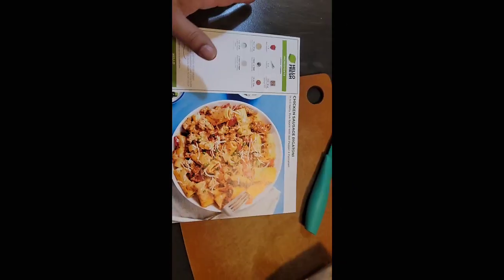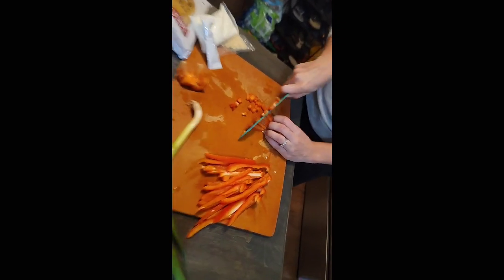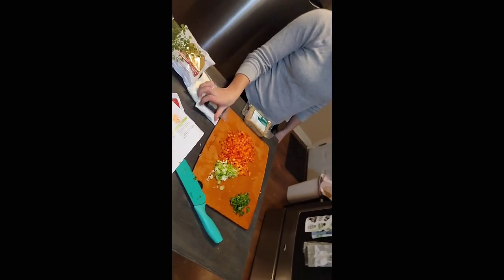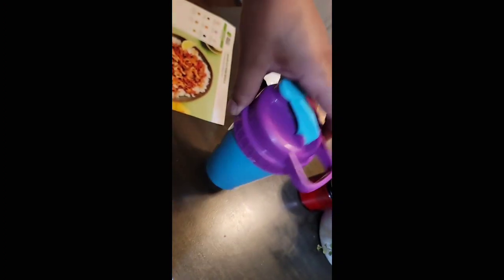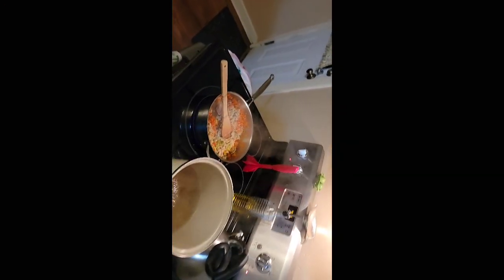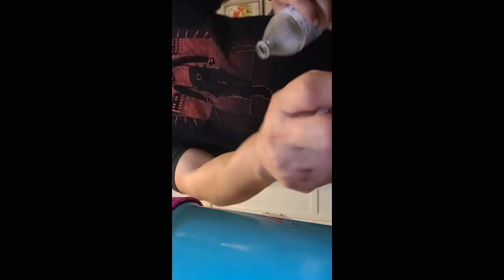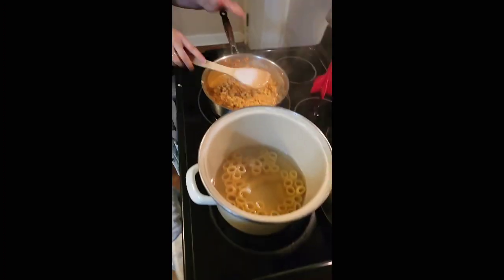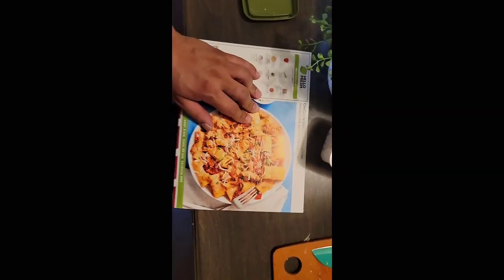Hello Fresh Cooking